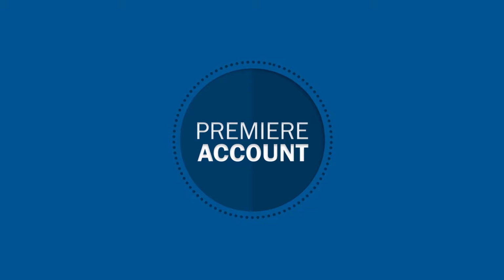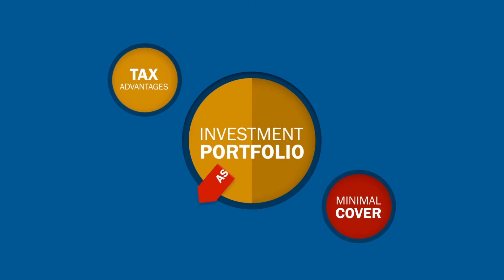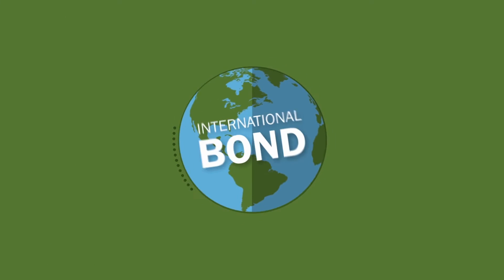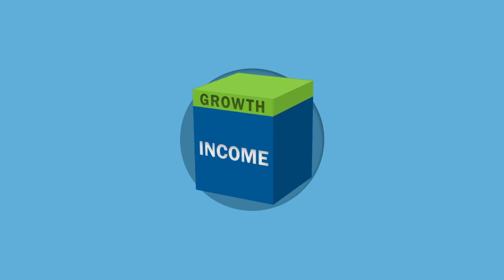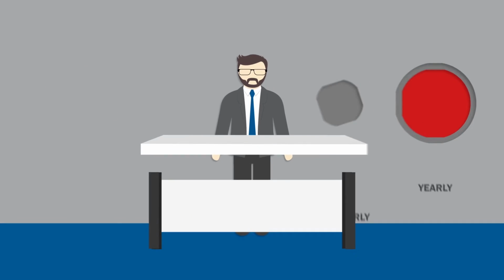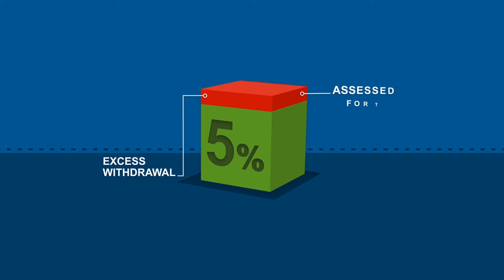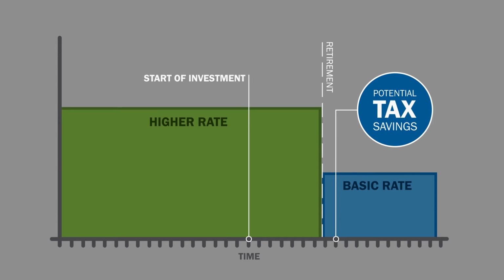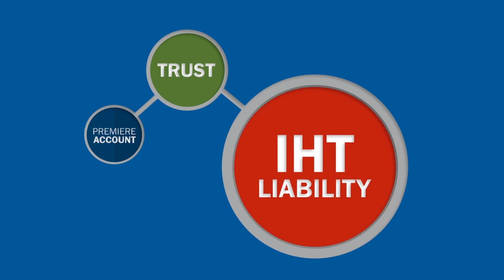Introduction to the Canada Life Premiere Account | Canada Life UK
A quick guide to the Canada Life Premiere Account